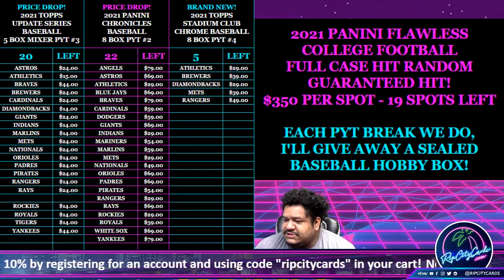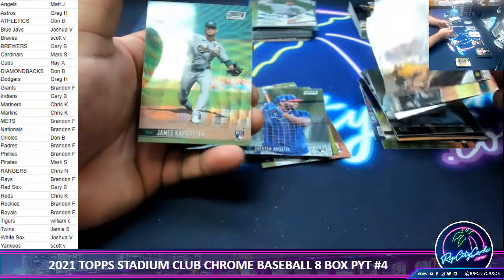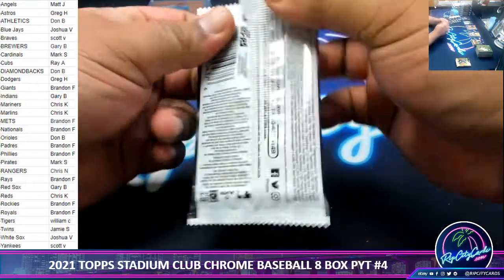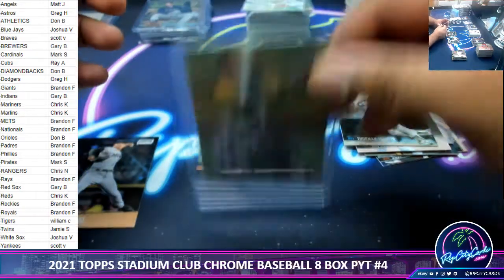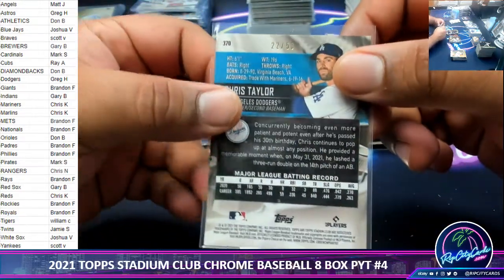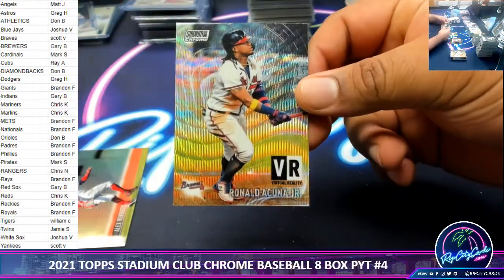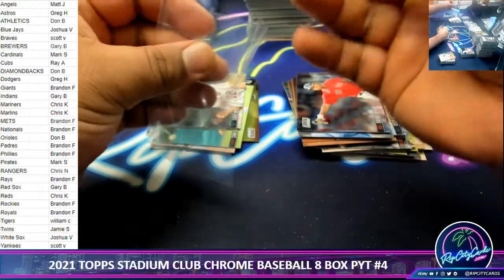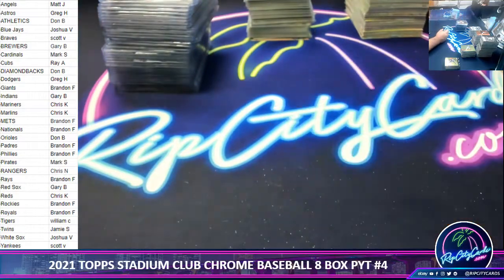2021 TOPPS STADIUM CLUB CHROME BASEBALL 8 BOX PYT #4